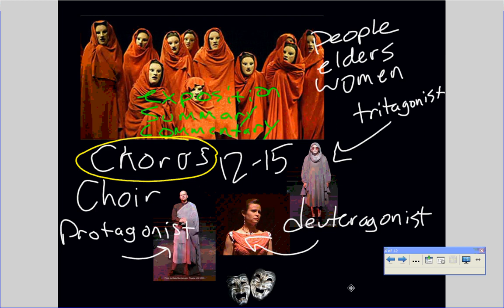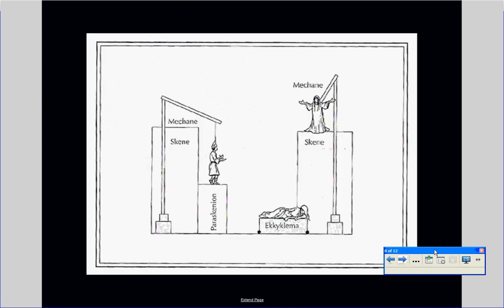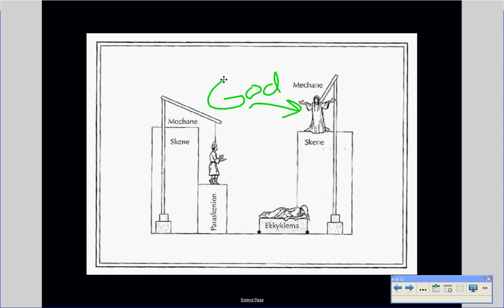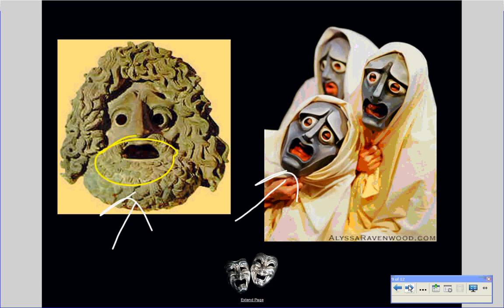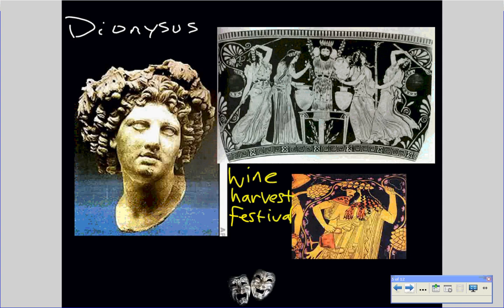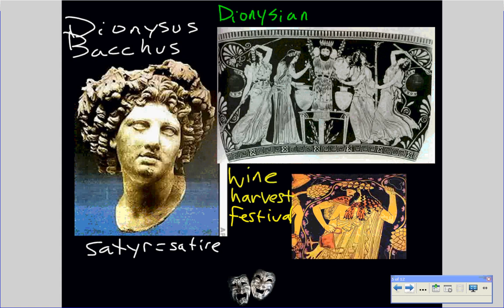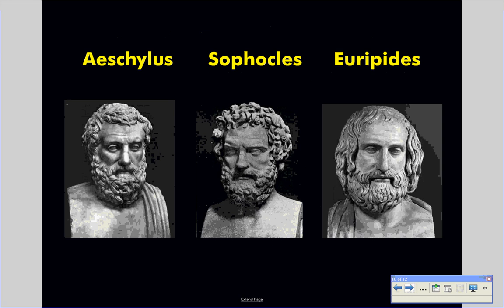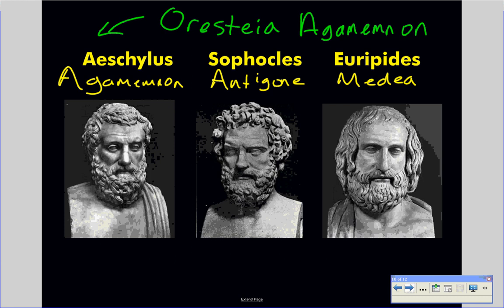CYOGT: Theater History, Part 2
This video captures the discussion of the history of Greek theater.  The Honors English 10 students learn this background to understand the context of their Greek tragedies.  Topics include the development of actors from chorus, the role of religion, the use of masks, major tragedians, and more.  Part 2 of 2.